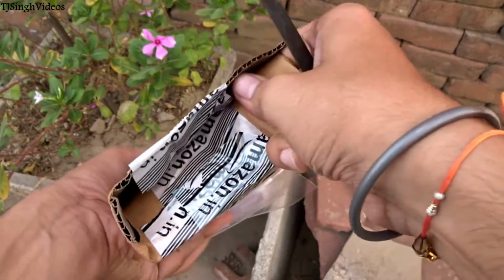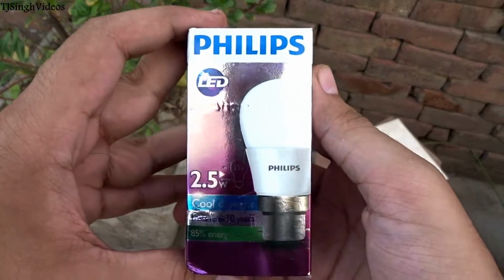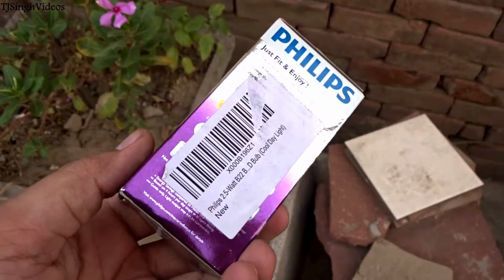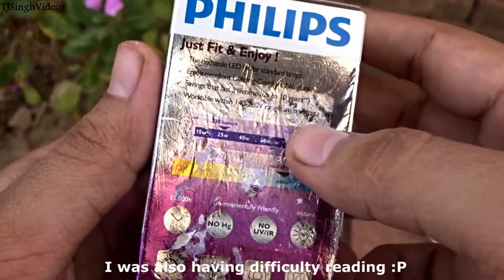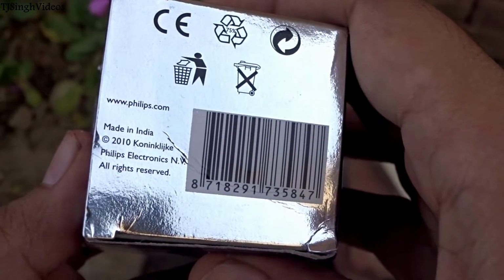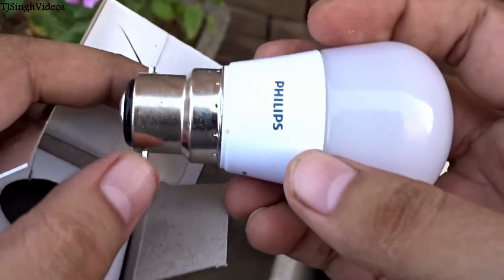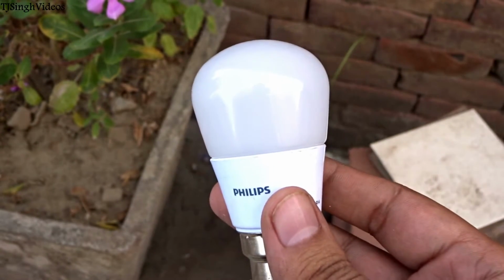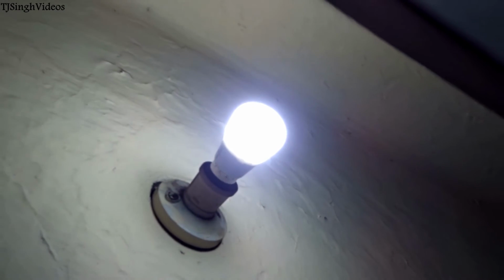Philips 2.5 Watt B22 LED Bulb Unboxed & Review [1080p]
So in this video i unboxed and showed u guys Philips 2.5w LED Bulb which i bought from Amazon.in . I also showed the light output later in the video.